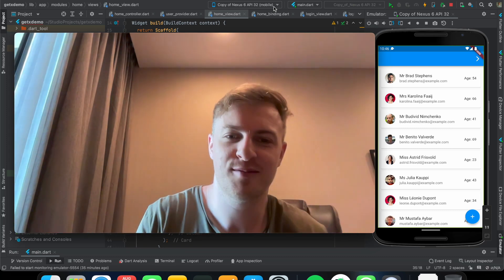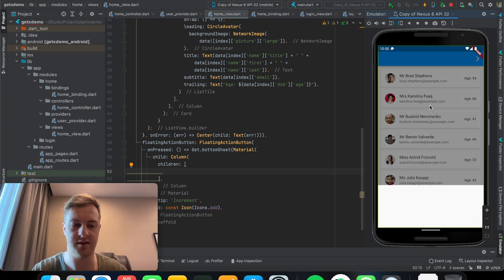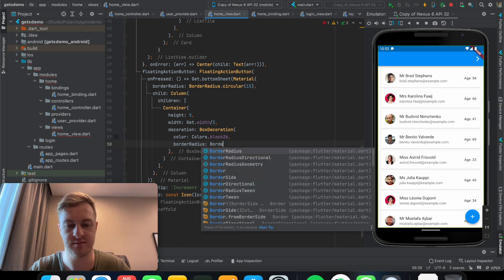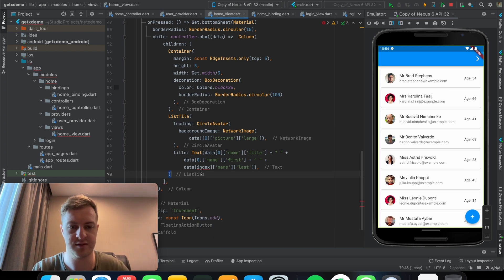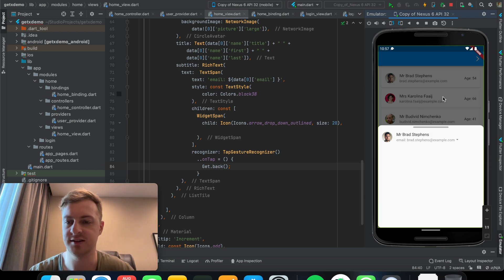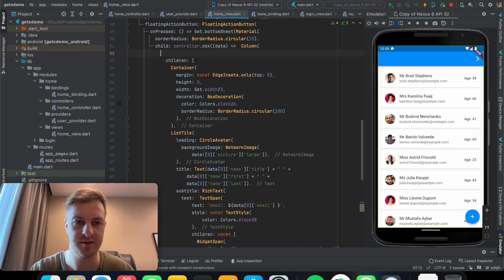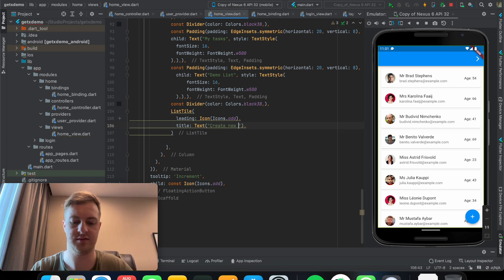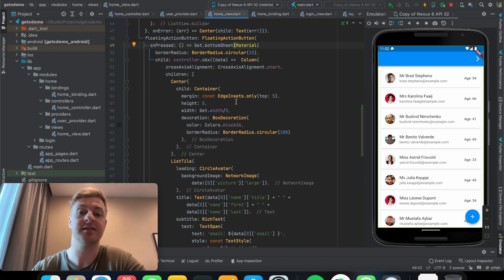Flutter GetX for Beginners | Bottom Sheets with Example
Modal bottom sheets are an alternative to inline menus or simple dialogs on mobile and provide room for additional items, longer descriptions, and iconography.

This video explains how to implement the GetX Bottom Sheet.